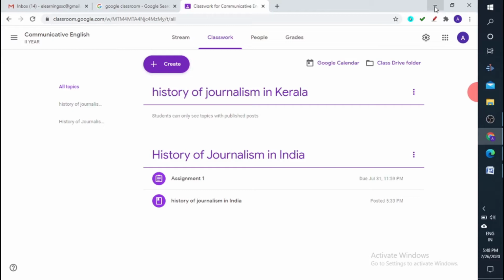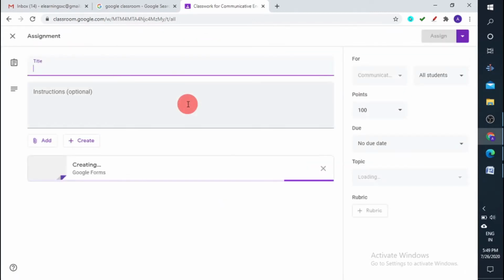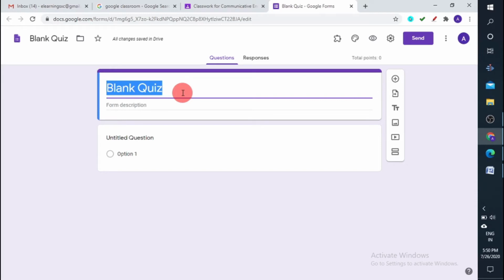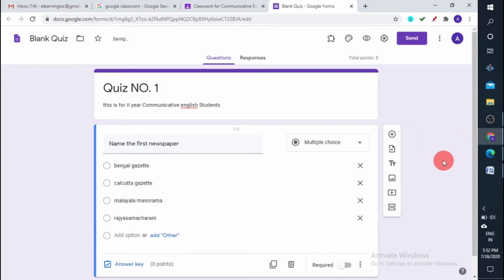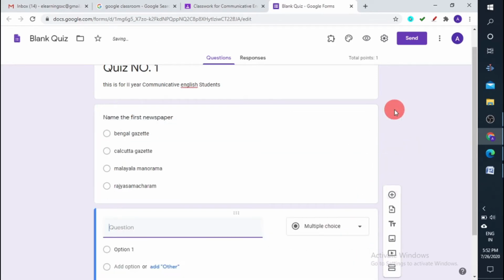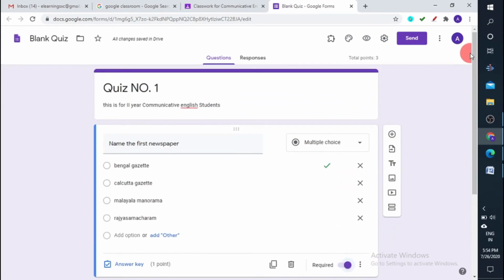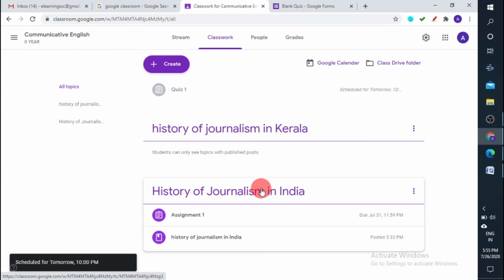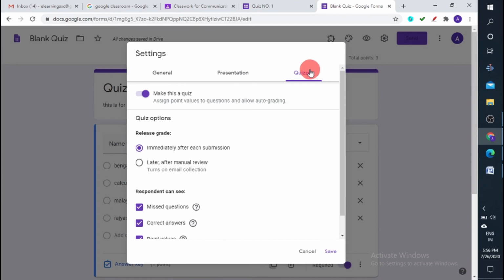Google Classroom 5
Quizzes